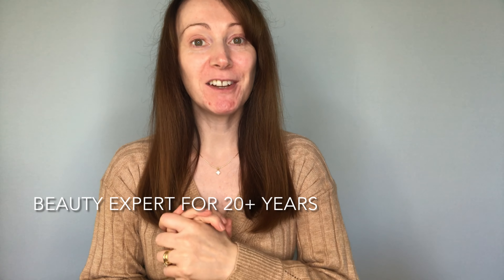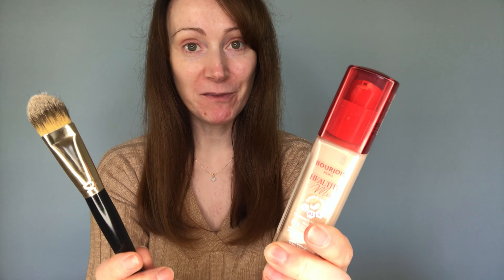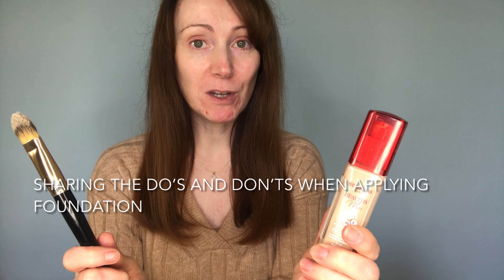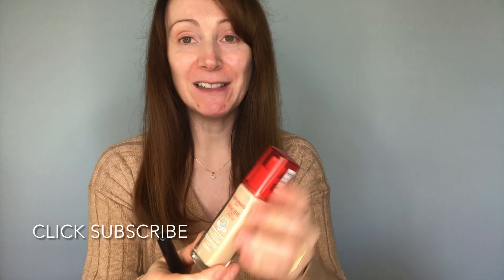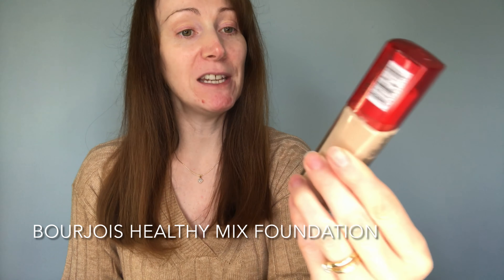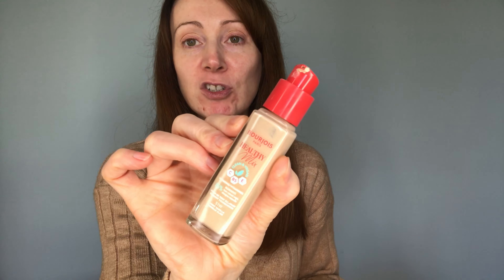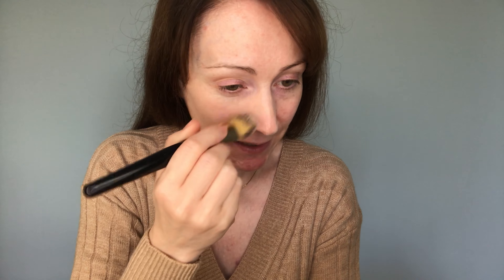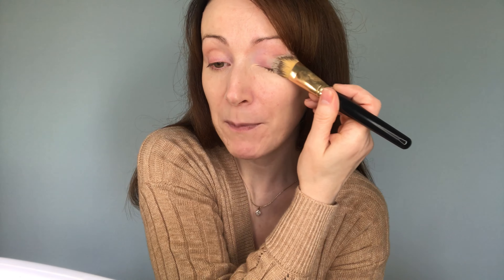Foundation Tutorial by a Professional. Learn the Do’s & Don’ts. Bourjois Healthy Mix Foundation.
Foundation Makeup Tutorial.
Learn how to apply Foundation like a professional. Sharing the Do’s and Don’ts when applying liquid foundation.

Leave a 👍🏻 if you found this helpful

Foundation is Bourjois Healthy Mix

Follow on Instagram / TikTok for more
Scottish Beauty and Spa Guide